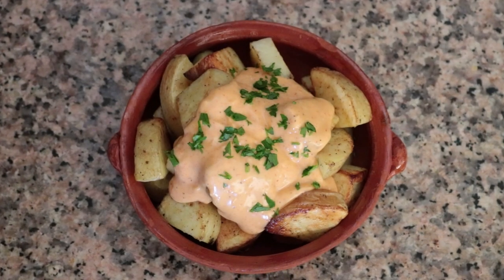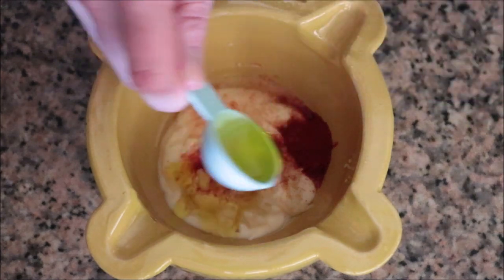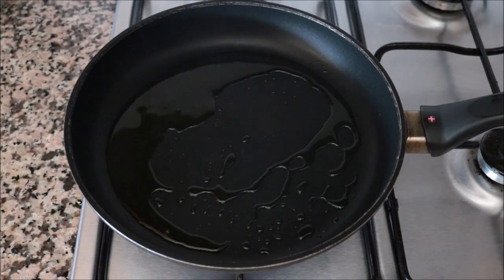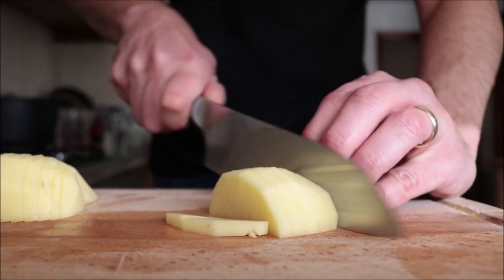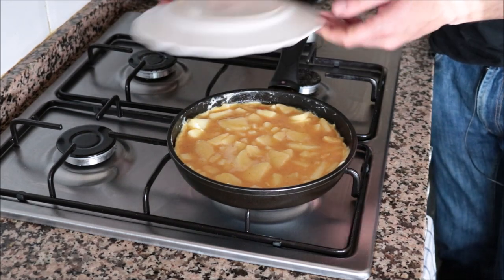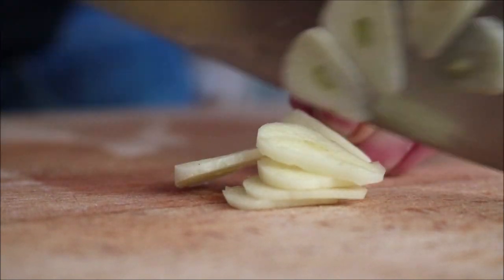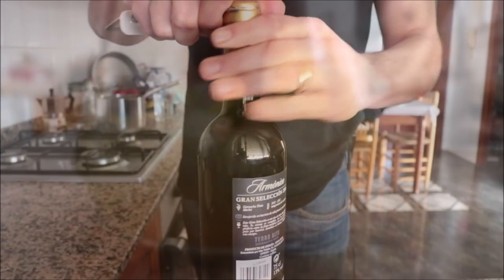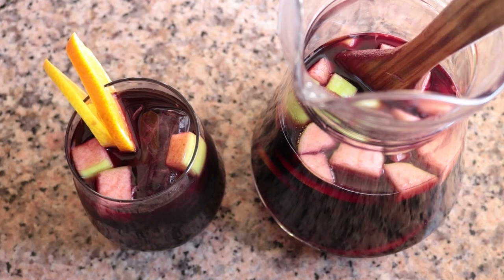Throw a TAPAS PARTY for 4 PEOPLE for just $15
EPISODE #378 - How to Throw a TAPAS PARTY for 4 PEOPLE for just $15

PRICING STRUCTURES:

ROASTED POTATOES WITH SPICY MAYO AIOLI: (.75 lbs potatoes + .50 mayo + .36 EVOO, + .50 lemon, + .11 paprika. + .15 garlic ($2.87)
SPICY SAUTÉED MUSHROOMS: ($1.38 8 oz container mushrooms, + .24 cents EVOO, + .15 garlic, +.11 hot paprika ($1.88)
SPANISH POTATO OMELETTE: ($1 4 eggs, + .12 tbsp evoo, + 2 potatoes $.75) ($1.87)
PAN FRIED ARTICHOKES WITH GARLIC: ($2 14oz can artichokes, + .15 garlic, + .24 cents EVOO) ($2.39)
SPANISH SANGRIA: ($3 wine, + .50 lemon, + .50 orange, + .50 apple, + .25 1/4 sugar, + $1.50 for a liter 7up (1 cup) ($6.00)

MICROPHONE I USE:

CAMERA I USE:

MY SWISS DIAMOND PANS:

MY SWISS DIAMOND KNIVES:

MY PAELLA PAN:

SPANISH ROUND RICE I USE:

JOHN BOOS WOOD CUTTING BOARD:

MORTAR & PESTLE:

MY FOOD PROCESSOR: